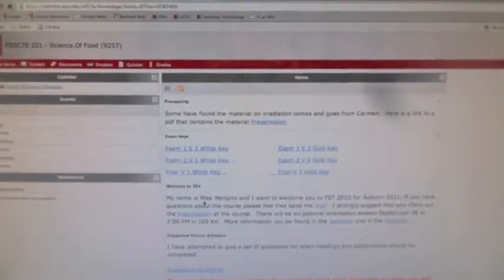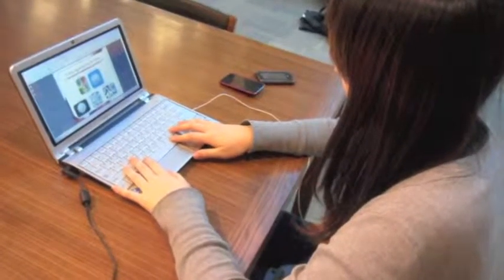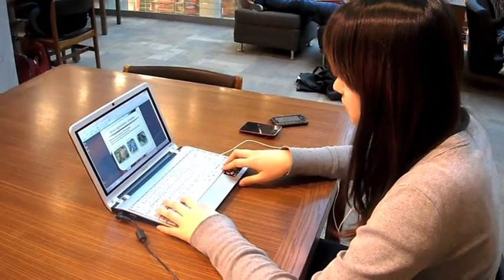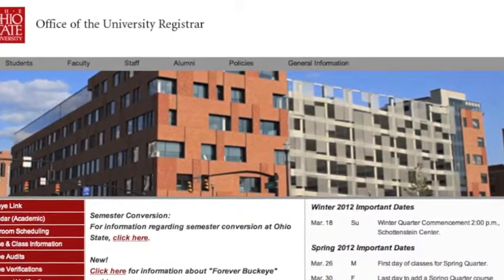Fees for distance education courses to begin summer semester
The Ohio State University distance education courses new fee structure

This is for communication 422 by Jennifer SungEun Jung